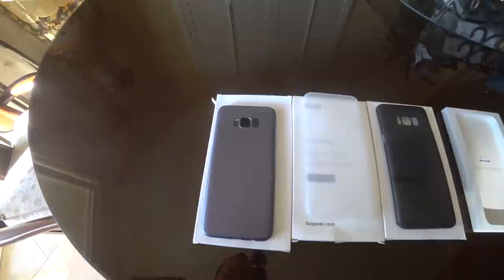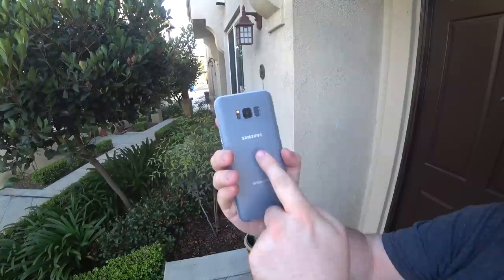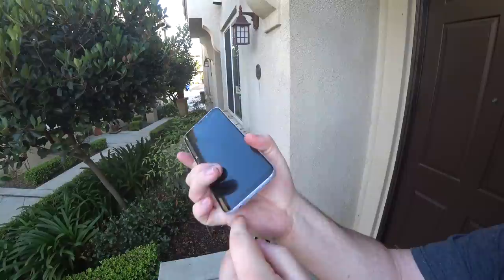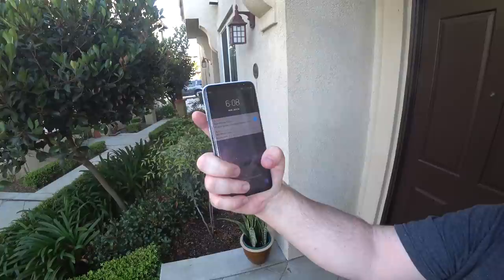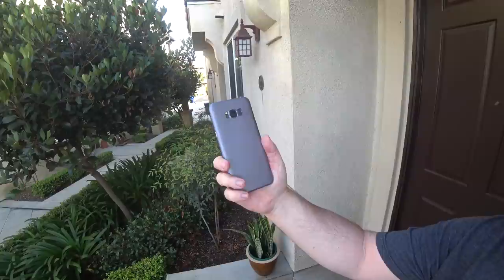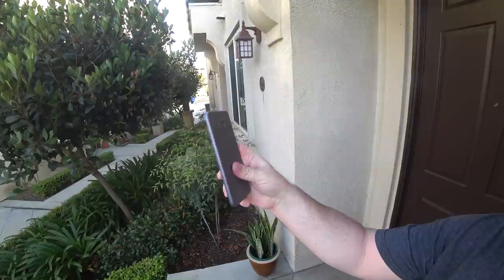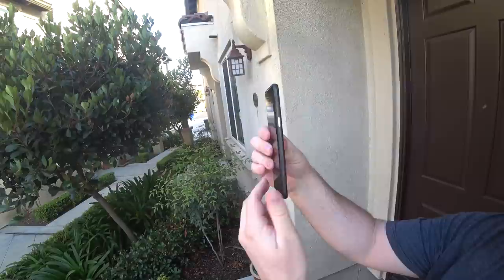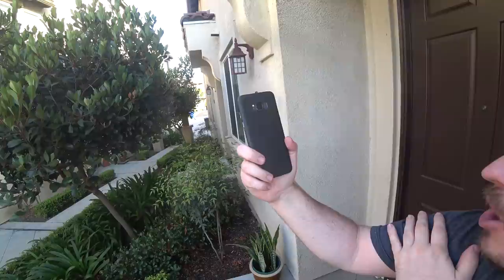Galaxy S8 Plus Peel Case | Thinnest Case Ever